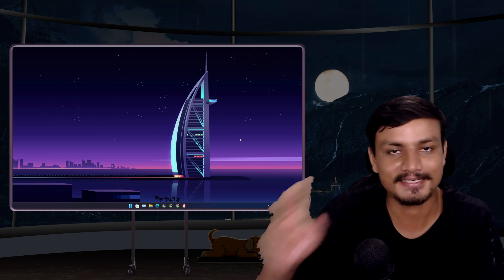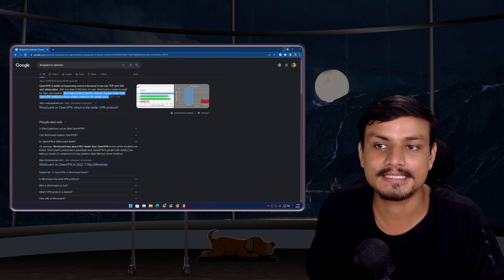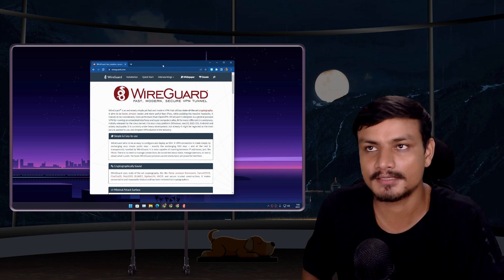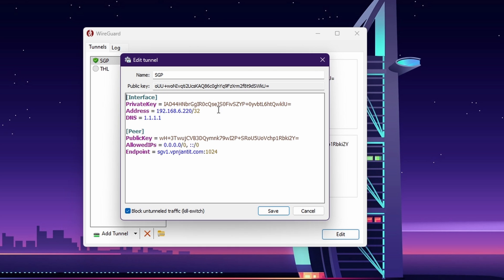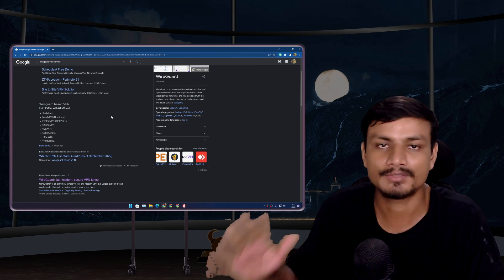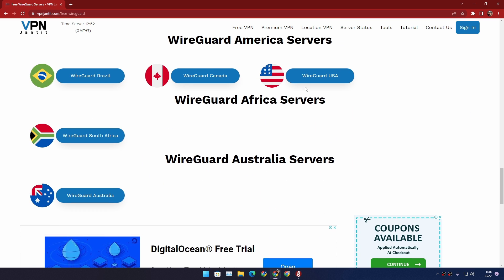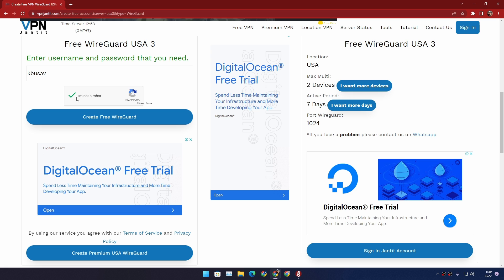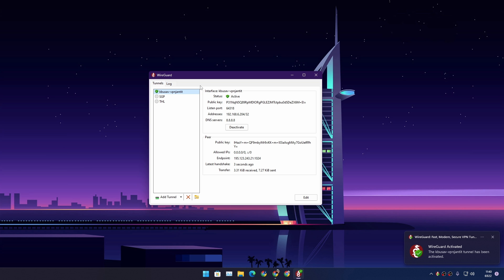WireGuard : A Free & Open Source VPN Client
WireGuard is a communication protocol and free and open-source software just like OpenVPN but It is almost 50 percent faster and 100 times easier to use compare to OpenVPN. (WireGuard vs OpenVPN speed test video soon)